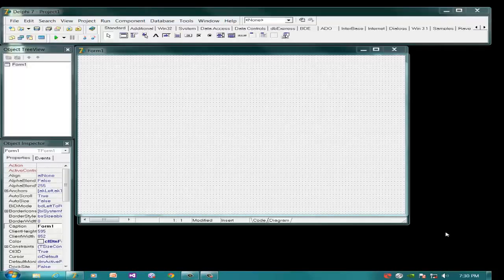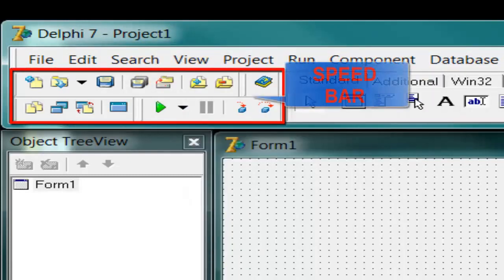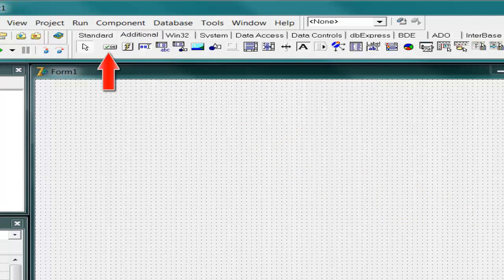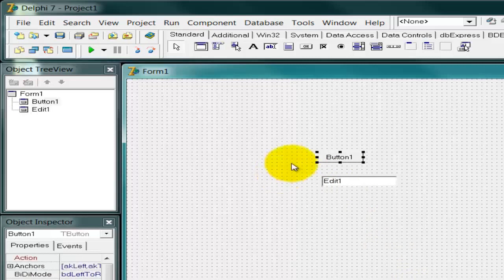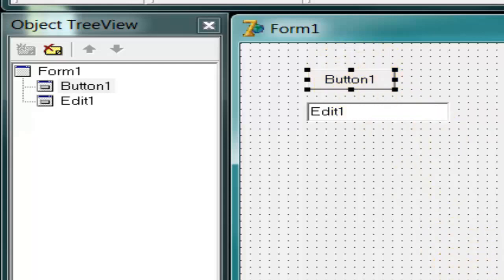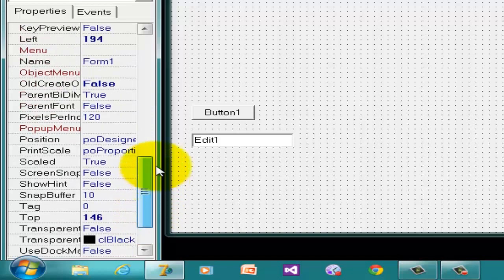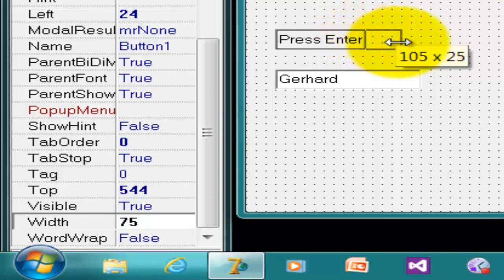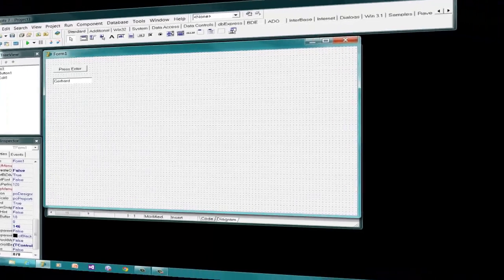Learn Delphi Programming | Unit 3.2 | The Delphi 7 Integrated Development Environment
Get lotsa FREE downloads and other stuff from our LearnDelphi Community Pages

for
-- Download some video lessons for FREE
-- Download some Delphi project files used in tutorials for FREE
-- Download some PDF lesson instructions for FREE
-- Participate in chats and discussions
-- Get Early access to new tutorials
-- No need to signup and no obligation
SORT VIDEOS FROM EARLIEST TO LATEST TO START DOWNLOADING AT THE BEGINNING

Delphi Programming Tutorial - Unit 3.2: The Delphi 7 Integrated Development Environment:

In this tutorial, we explore the Integrated Development Environment (IDE) of Delphi 7. This tutorial is targeted at learners who want to do these courses in Delphi 7 instead of Delphi 2010. Here you will learn more about the different features of Delphi 7 i.e. the Object TreeView, the Object Explorer, the Object Inspector, the Component Palette, etc.